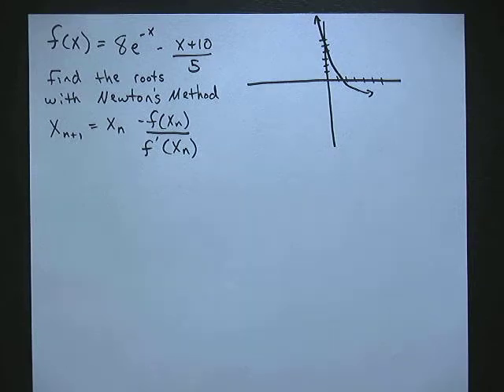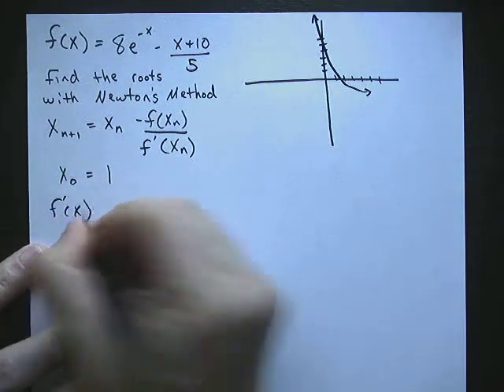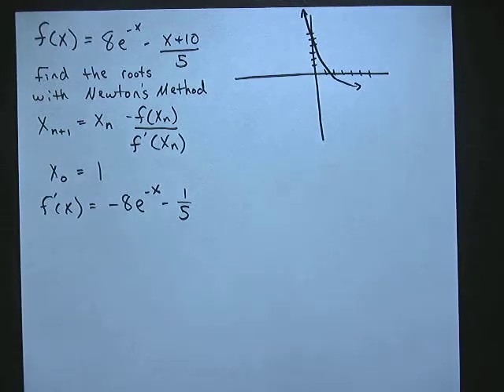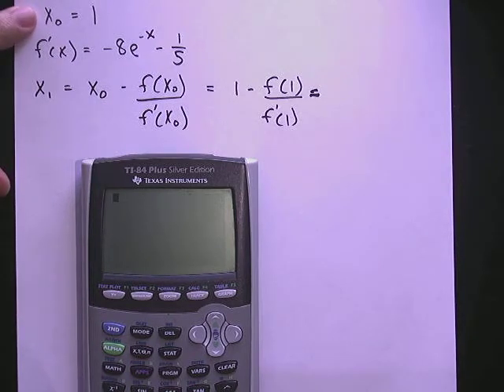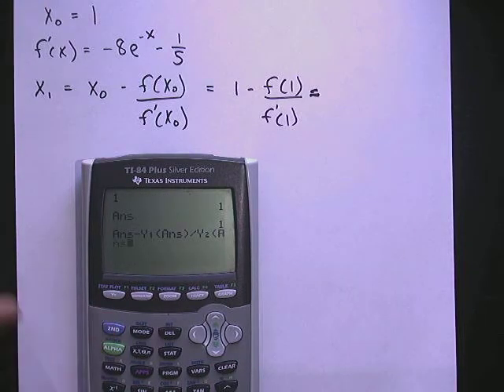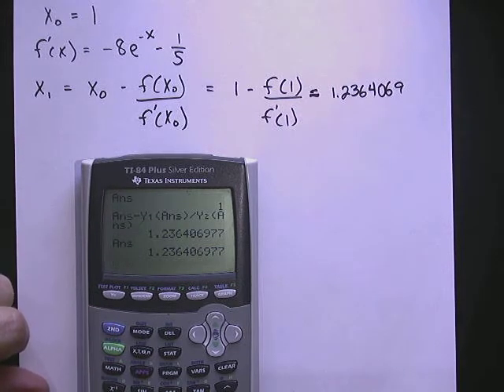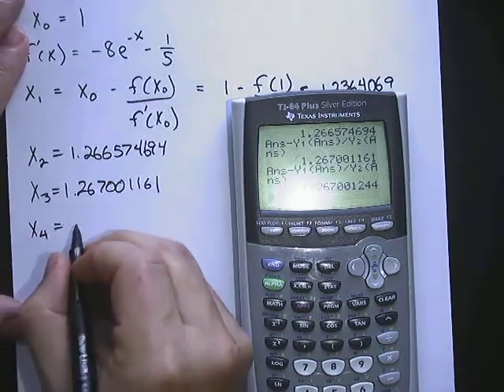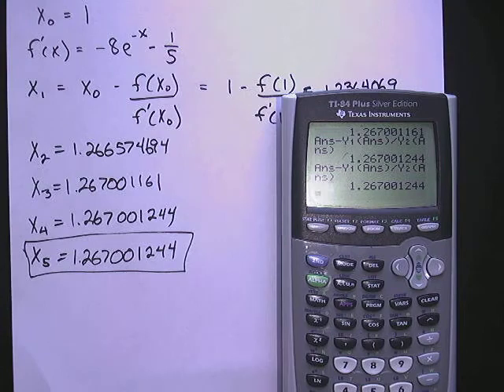Calculus: Newton's Method with Initial Conditions Using a Calculator